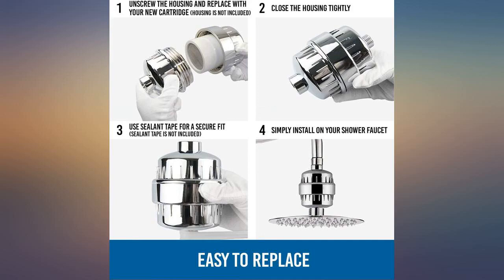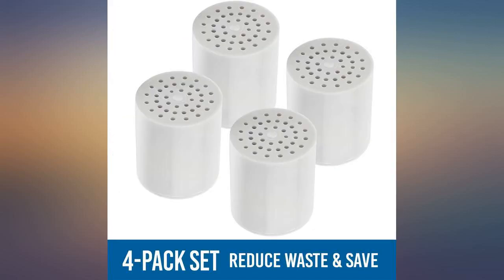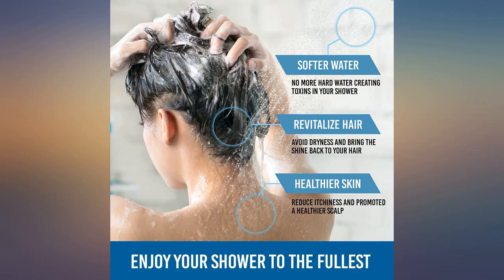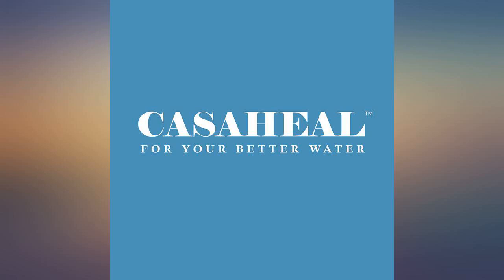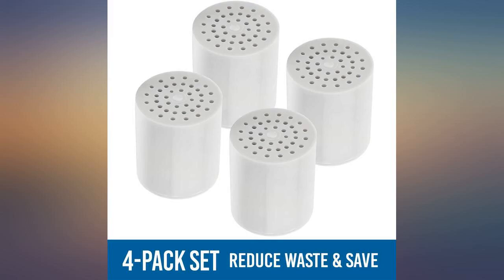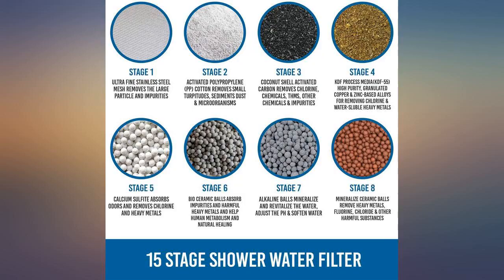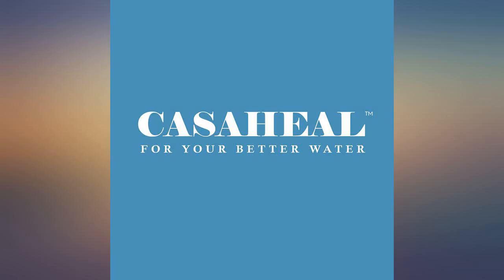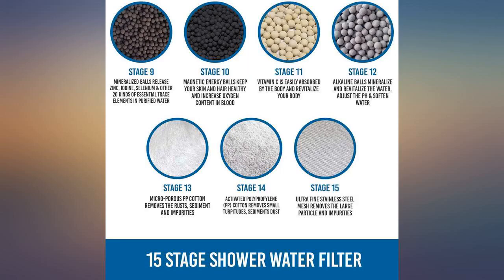4 Pack 15 Stage Shower Filter Replacement Cartridge, Shower Filter for Hard Water, review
4 Pack 15 Stage Shower Filter Replacement Cartridge, Shower Filter for Hard Water, Universally Compatible with Any Similar Design, Shower Water Softener with High Output

Main Features:
- Gentle Cleansing: The shower head water softener attachment from Casaheal will give you the ability to enjoy a relaxing shower that will actually get you clean. Our hard water filter for shower head helps to eliminate impurities that cause harm.
- Multi-Stage Filtration: These shower filters to remove chlorine and heavy metals have 15 distinct filters water passes through. This filtering process allows only the cleanest and purest pH balanced water to flow from the shower head water filter.
- Tool-Free Installation: When it's time to replace your shower head water filter cartridge, there will be no need to drag out the toolbox. Our water filter for shower replacement is an easy task to accomplish and requires no tools.
- Long Lasting: Each of our shower head water softener attachment cartridges is designed to filter our impurities and toxins from your shower water for a period of time. Every filter cartridge will provide filtered water for up to 2 months.
- Cost Effective: When you purchase this set of hard water filter for shower head cartridges, you will receive a four pack. This set of shower filter replacement cartridges will provide up to 8 months of filtration for your shower's hard water.